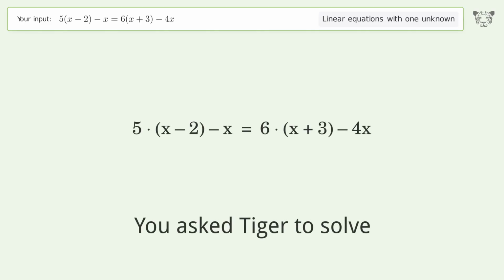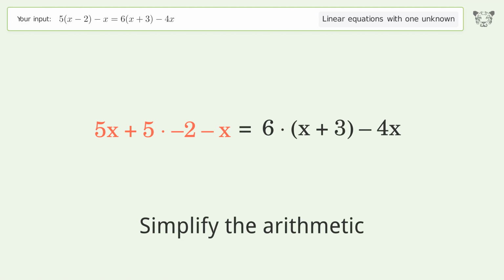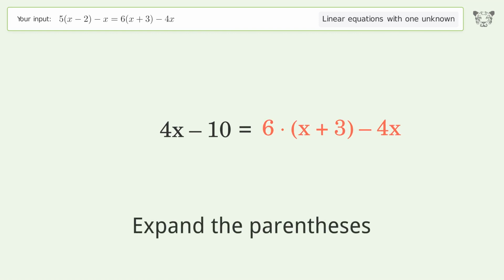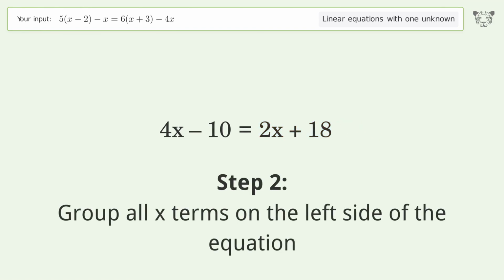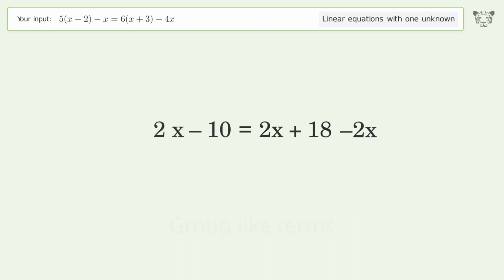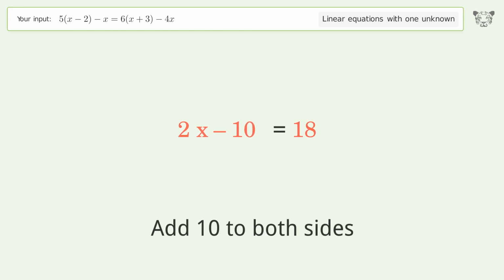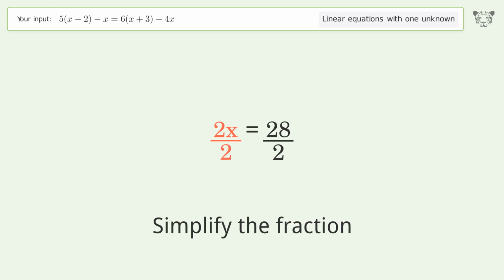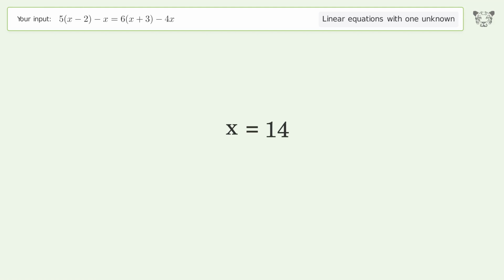Solve 5(x-2)-x=6(x+3)-4x: Linear Equation Video Solution | Tiger Algebra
Struggling with 5(x-2)-x=6(x+3)-4x? Watch our step-by-step video on Tiger Algebra to master this linear equation effortlessly.